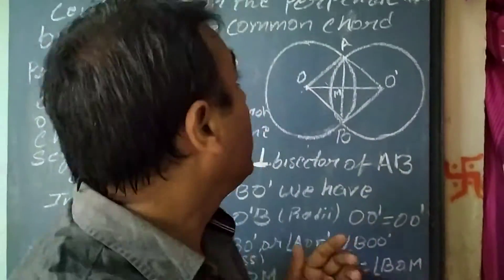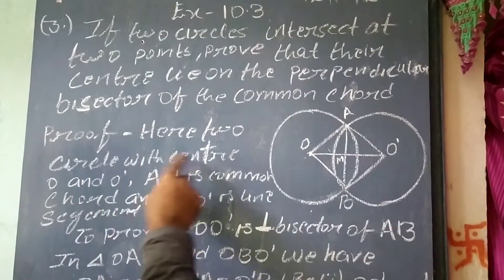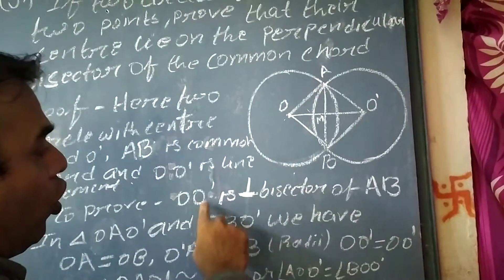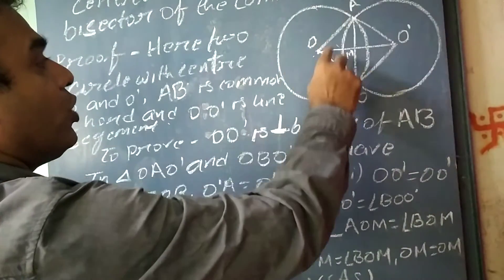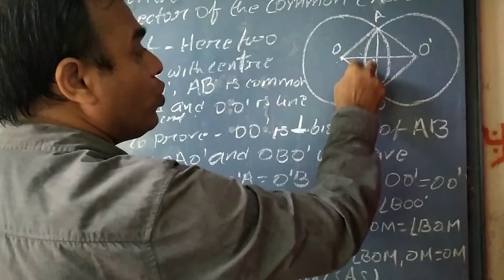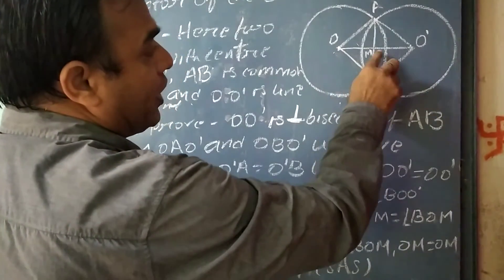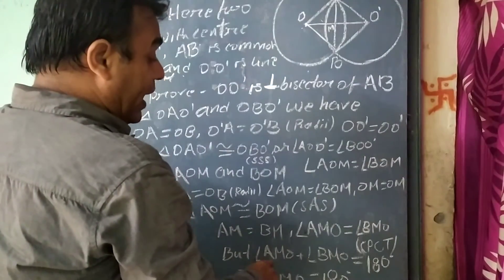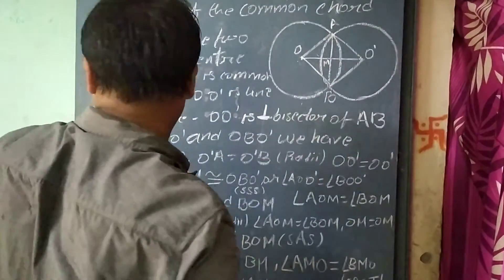9th Class Circles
Exercise 10.3 questions no 3